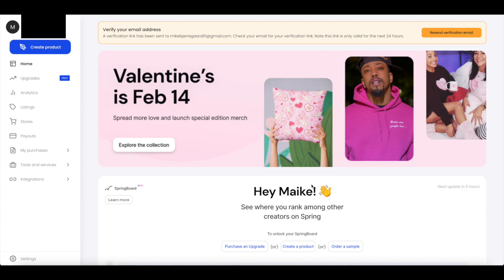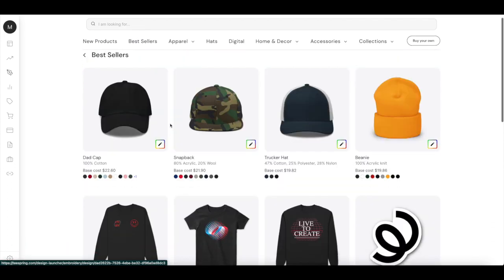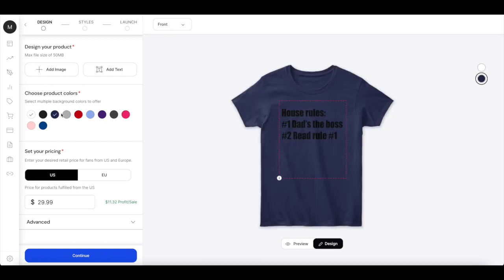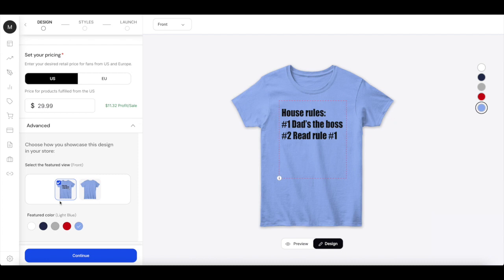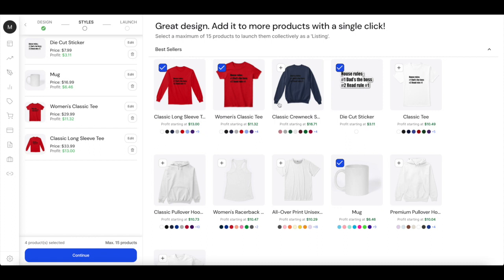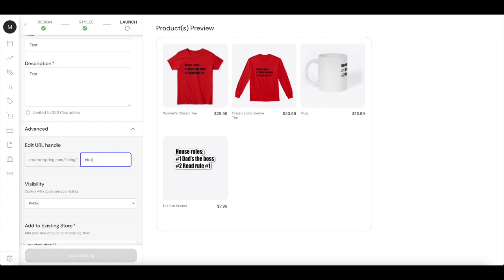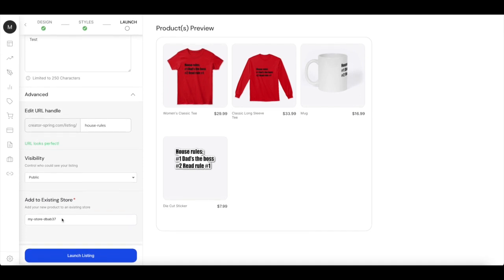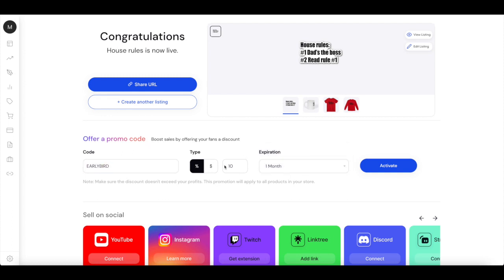How To Upload Designs On Teespring | Teespring Tutorial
How To Upload Designs On Teespring | Teespring Tutorial 2025

In this Teespring tutorial, we’ll be going over how to easily upload designs & create products on the popular print-on-demand platform, Teespring.

Teespring is an easy to use print on demand platform that allows you to upload your own custom designs to a variety of products, including tshirts, hoodies, coffee mugs, and many others.

Not only can you create your own custom products, but also add your product listings to the Teespring marketplace. The Teespring marketplace gives you access to an audience of thousands of shoppers that are already on the Teespring platform searching for merch and other accessories to purchase.